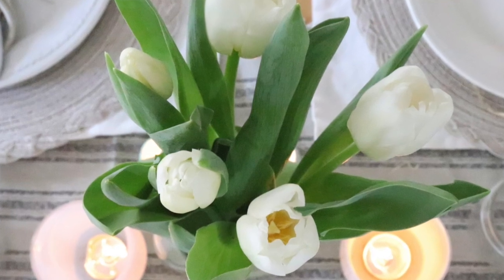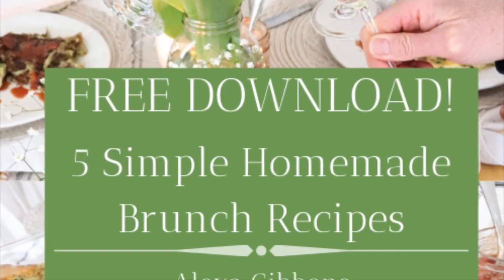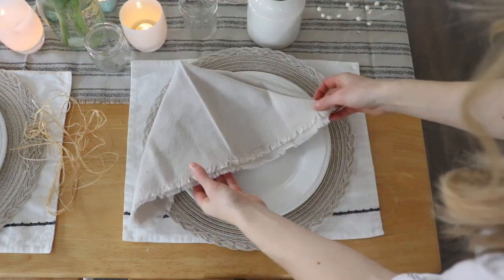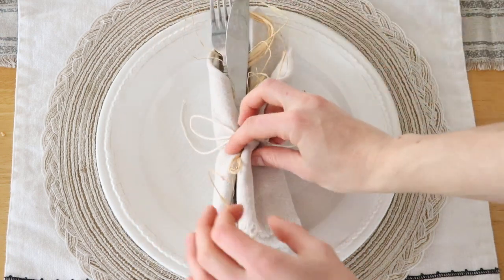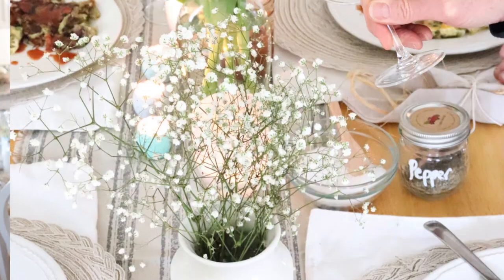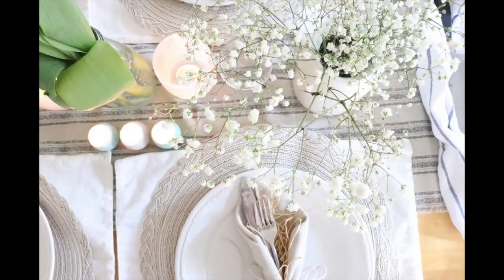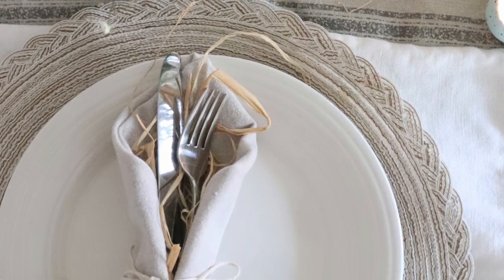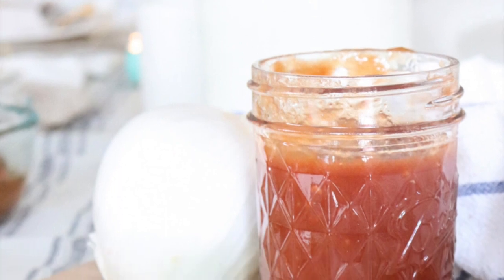Spring Farmhouse Table Setting + Brunch Recipes!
In this tutorial I show you how to make a spring farmhouse table setting. Plus, some brunch ideas for this spring.

Don't forget to grab your copy of the FREE 5 Spring Brunch Recipes E-Book,

Recipes include:
- how to make homemade ketchup
- crispy cast-iron hash browns
- savory veggie & egg bake
- how to make homemade yogurt
- crispy homemade granola recipe

More Spring Videos from our Farmhouse --

Don't forget to check out Little Cottage on the Coast & Backroad Bloom for more spring tablescapes --

Thanks so much for stopping by the Homestead!